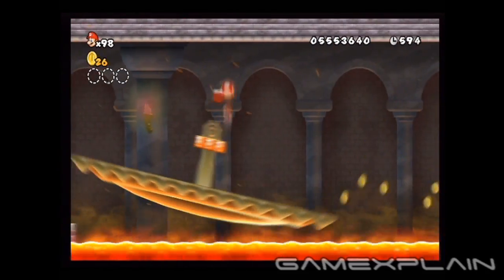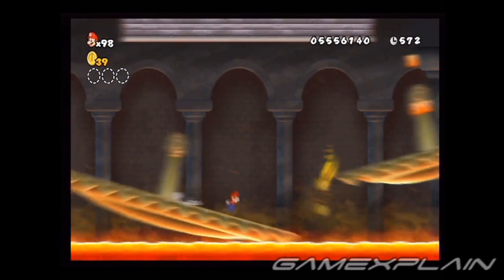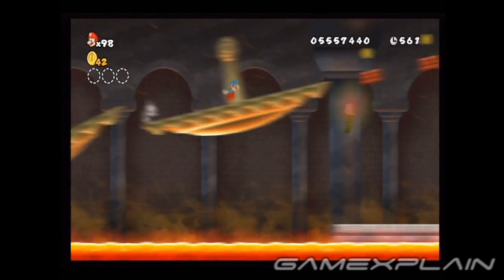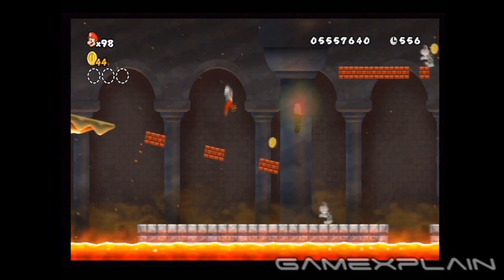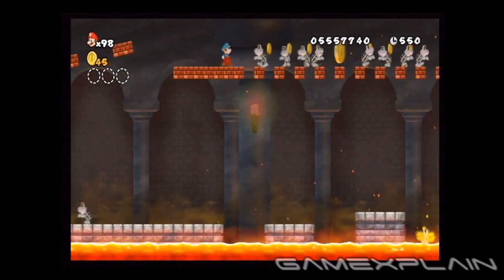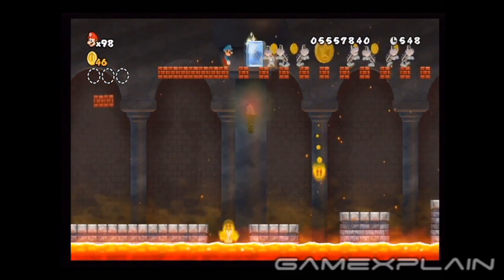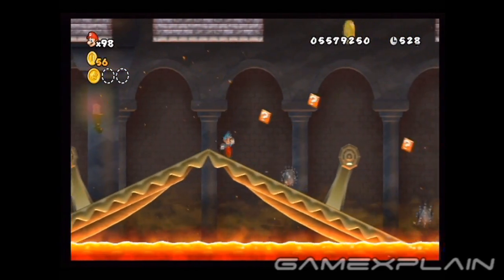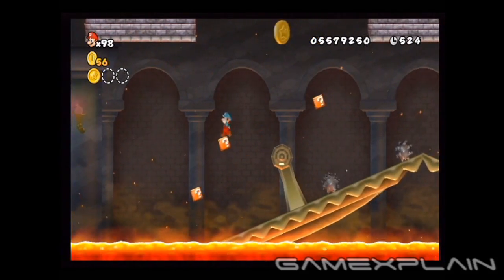New Super Mario Bros. Wii Level 6 Castle 2 Star Coins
Our V-guide will show you how to get the star coins in Castle 2 of Level 6.